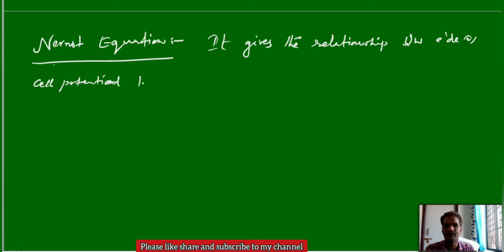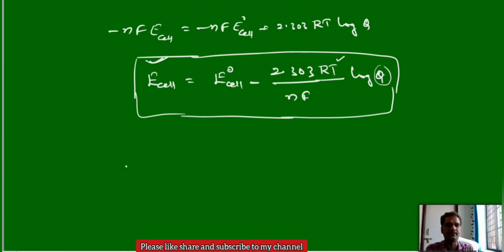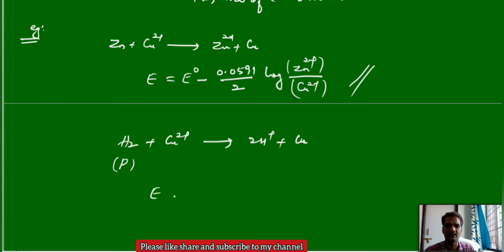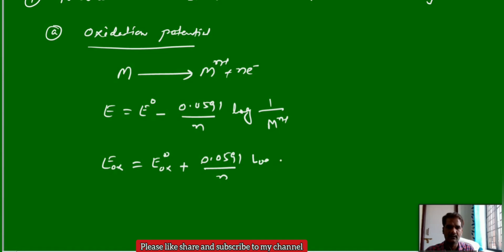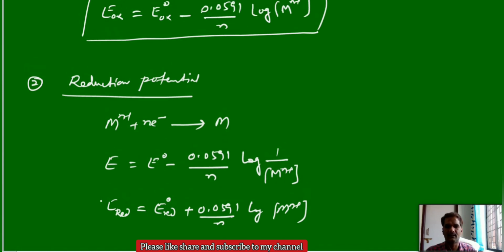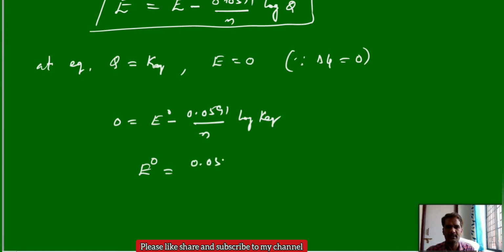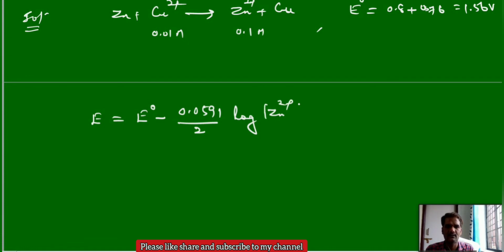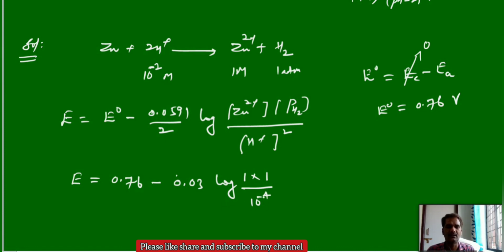#4 Electrochemistry || Nernst equation